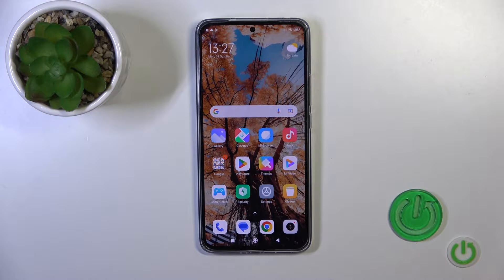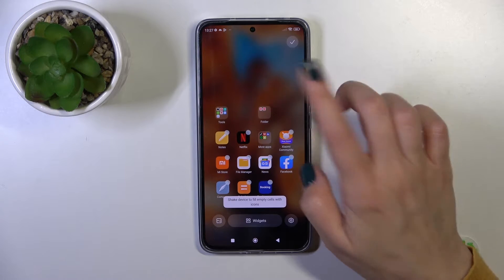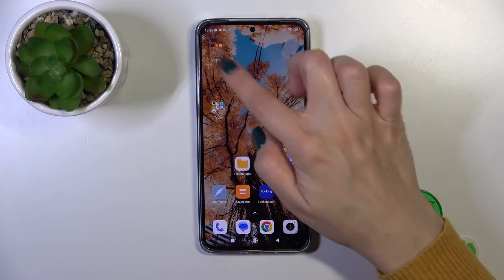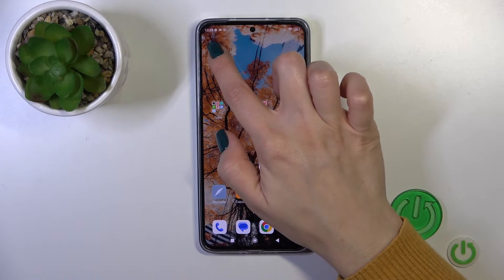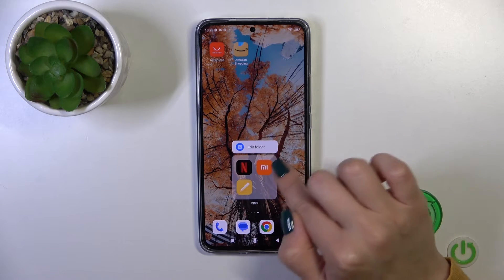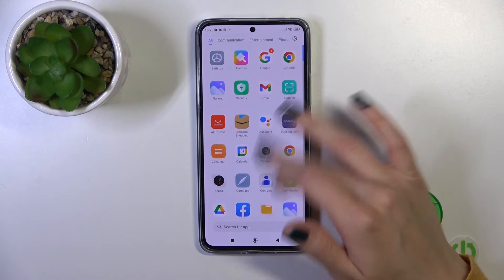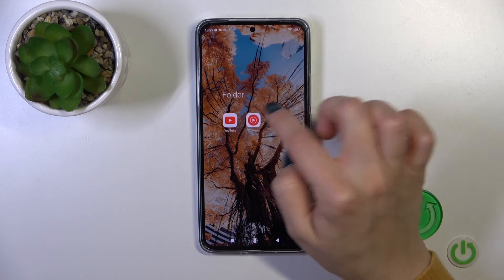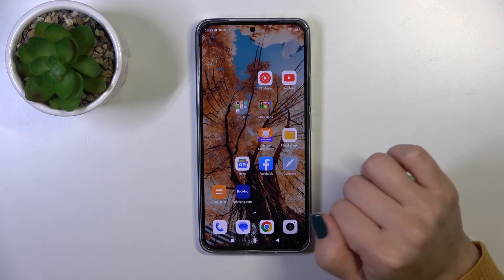How to Create Home Screen Folders on Xiaomi 13T? Organize App Icons by Display Folders!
Today we have prepared small tutorial. Organize your Xiaomi 13T's home screen with ease by learning how to create folders. This simple trick will help you declutter your apps, making it convenient to access your favorite apps quickly.

How to Generate Home Screen Folders in Xiaomi 13T?
How to Make Folders on Home Screen in Xiaomi 13T Smartphone?
How to Organize Apps into Folders on Xiaomi 13T Phone?